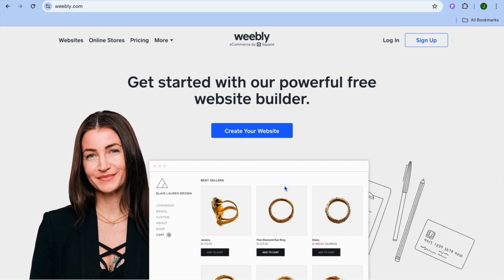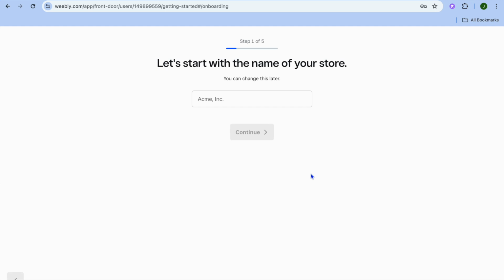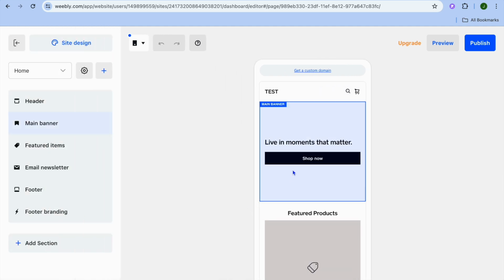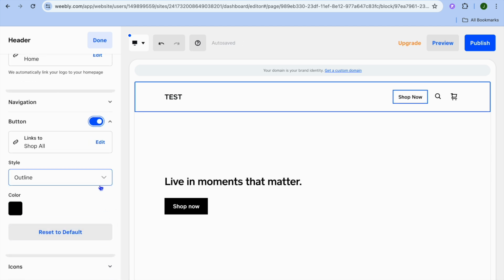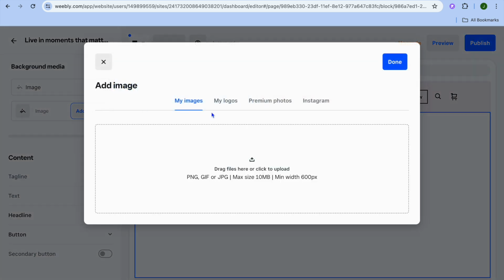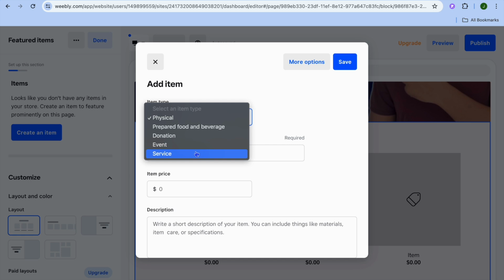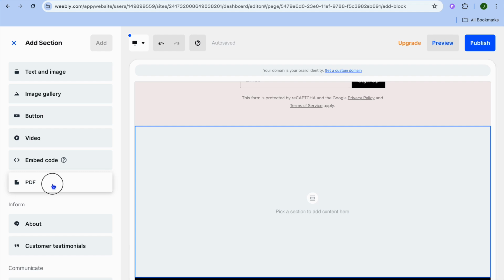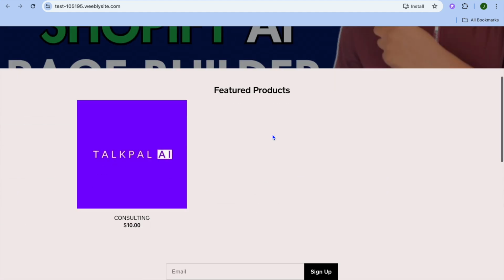Weebly Free Website Review AND TUTORIAL(HOW TO CREATE A FREE WEBSITE USING WEEBLY)